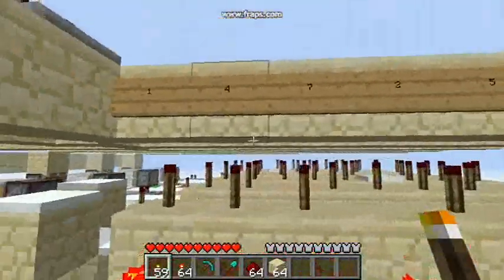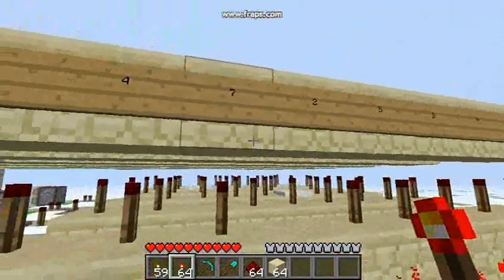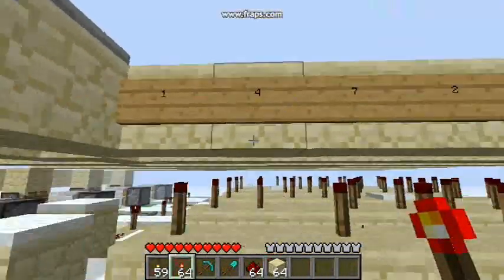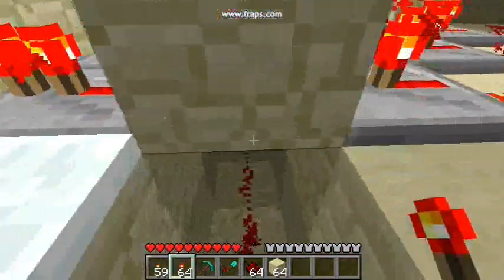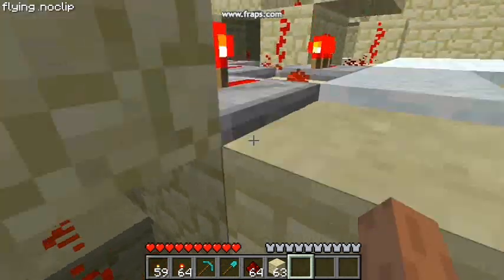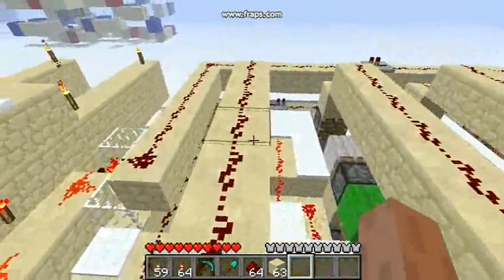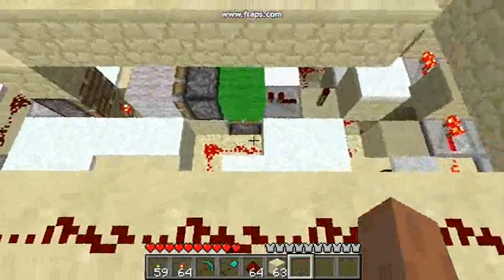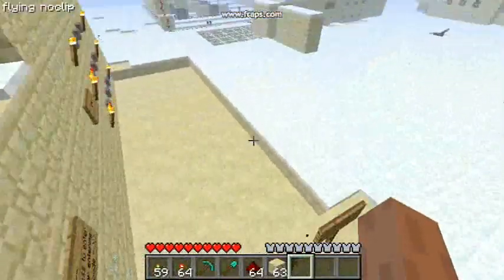9-Button 6-PIN Combination Lock with Piston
Features:
- Programmable 9 button 6 PIN lock
- Expandable (every extra PIN requires 2 normal & 1 sticky piston)
- Order sensitive
- Wrong PIN or wrong sequence resets machine
- Attempting to open the door resets machine
- Timed switch gives sufficient entry time
- PIN-free exit & reverse-wired door

Thanks to Minecraftaddict's pure-redstone version combination lock, which taught me lots
This is more of a modification based on his version.